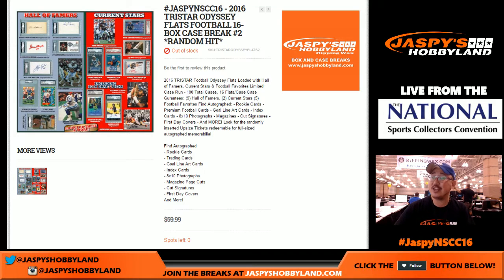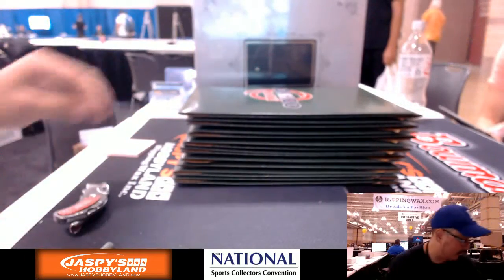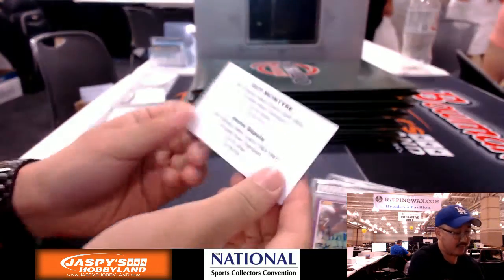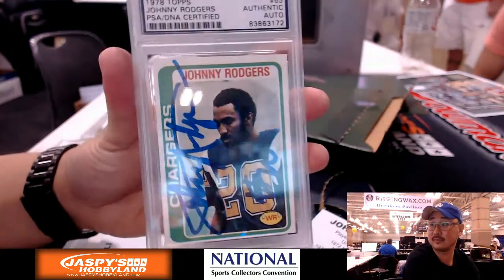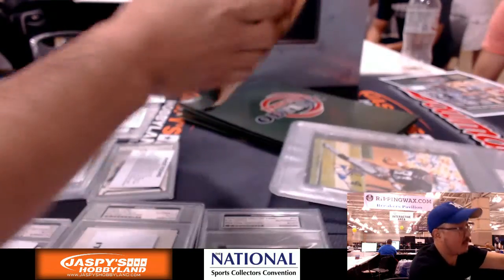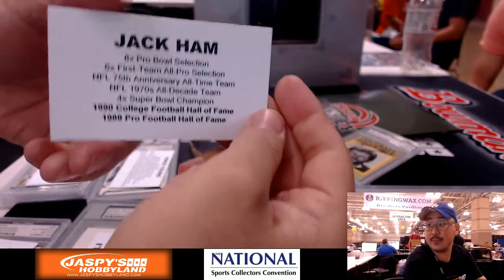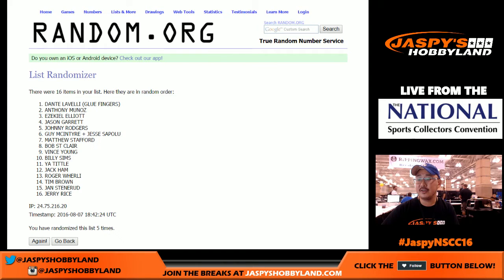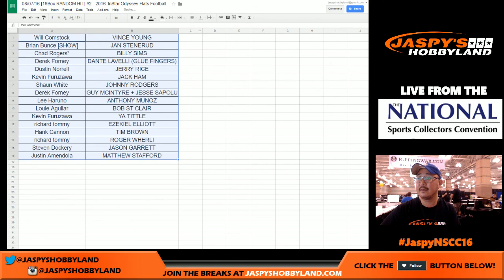08/07/16 [16Box RANDOM HIT] #2 - 2016 TriStar Odyssey Flats Football